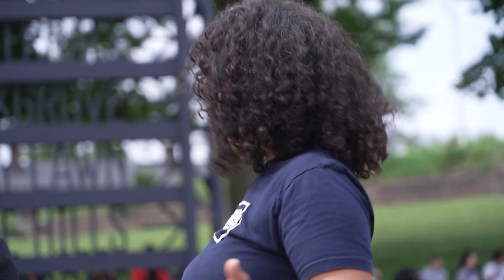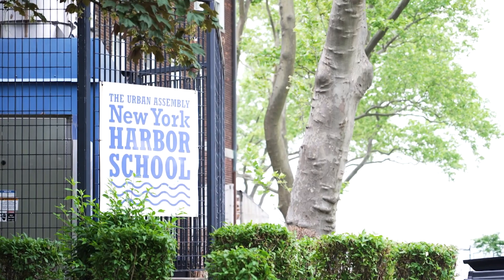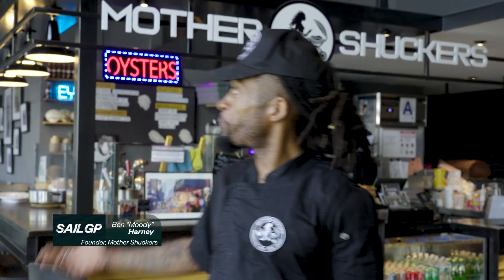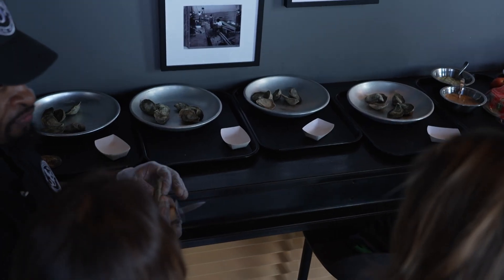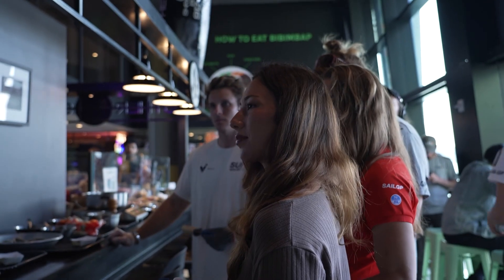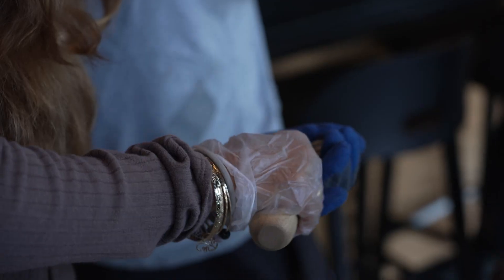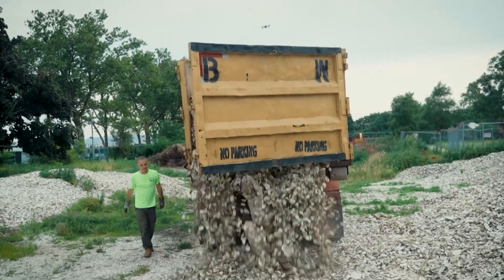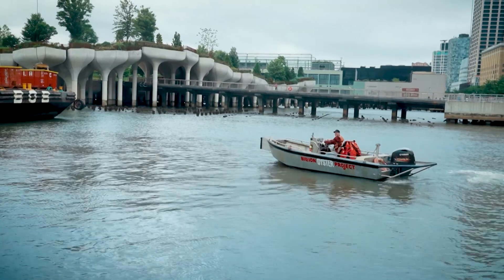How a BILLION OYSTERS could depollute NYC Harbor | Emirates Ocean Impact Project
The latest Emirates Ocean Impact Project saw SailGP team up with the Billion Oyster Project, recycling oyster shells from NYC restaurants. These shells are transformed into reef balls and returned to the harbor, creating conditions for billions of oysters to flourish and regenerate the ocean.

Follow SailGP On TikTok, Instagram, Facebook and Twitter: @sailgp

SailGP is high speed, high tech and high impact. The Rolex SailGP Championship combines cutting-edge tech, iconic global venues, elite athletes and record-breaking speeds to create the most exciting racing on water. Rival teams from the Australia, Brazil, Canada, Denmark, France, Great Britain, Germany, Italy, New Zealand, Spain, Switzerland and USA battle it out at iconic venues around the world in short, intense races for a total prize pot of $12.8 million. Teams compete in identical hydrofoiling F50 catamarans that fly above the water at electrifying speeds of over 100 km/h.